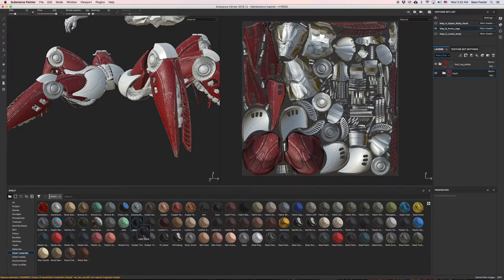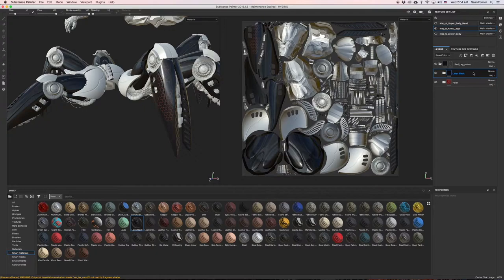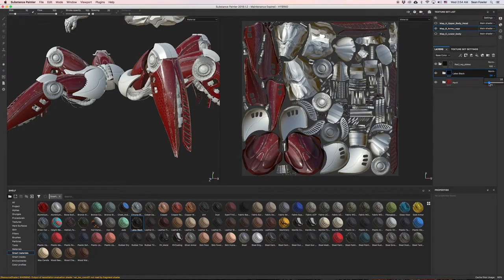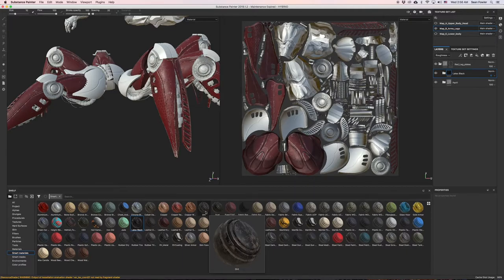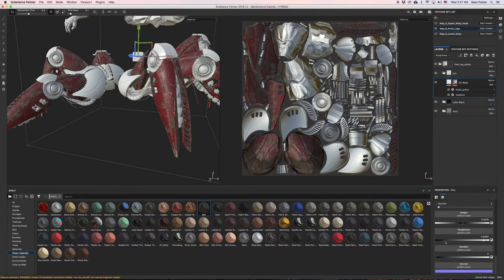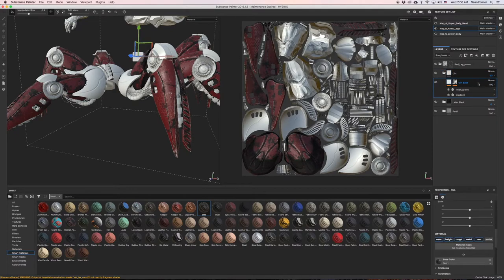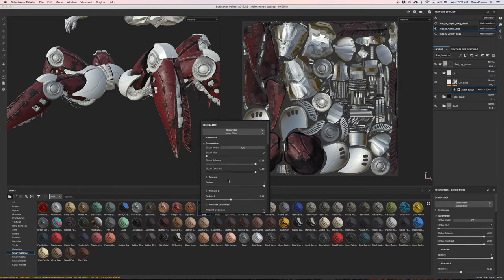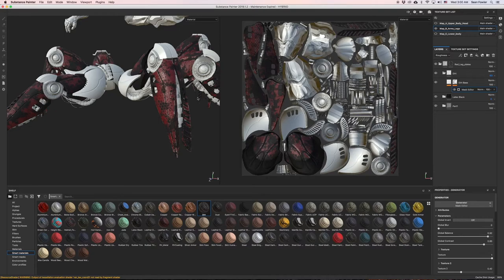Learning Substance Painter Part 2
OR

HARD_SURF_SUBSTANCE

Welcome to the course Learning Substance Painter 2019 All Levels Volume 1: Sci-Fi Theme !

In this course well be taking an in-depth walk through in learning Substance Painters features and expanding on workflows from beginner to advance levels.

Here you will be supplied a low rez model and high rez model for download to follow along for a  walk through of a step by step approach to learn this industry standard texturing software.

What you'll learn:
- Review of the UI basics and map baking process of 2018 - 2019 Substance Painter

- Review and practice the fill layers workflow and push deeper in creating dual layer texturing within a model to show a variety of different themes in texturing, such as damage and grime underneath a outer armor surface

- Explore and experiment how to combine smart materials together through masks and how to edit their properties to obtain different resulting outcomes

- Utilizing paint layers for stenciling details in the with course supplied customized height maps for precision details

- Delve deeper into Substance Painters library to decal the model with the Hard Surface Shelf and how to integrate them into being apart of the procedural texturing process

- Walkthrough of the basics in Iray and how to export a quality high rez render shots

- How to export maps out to different 3D softwares and game engines